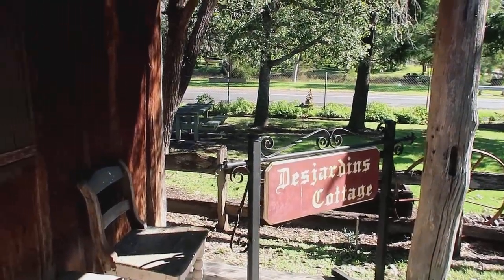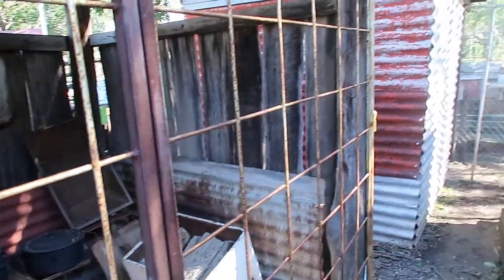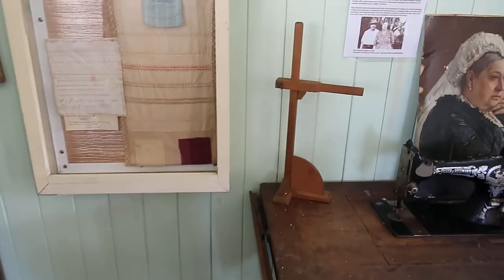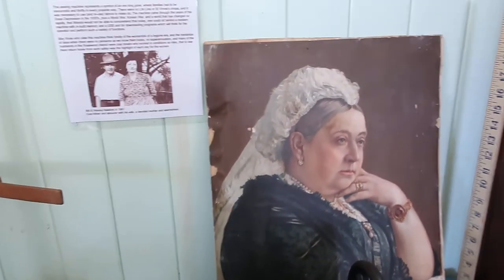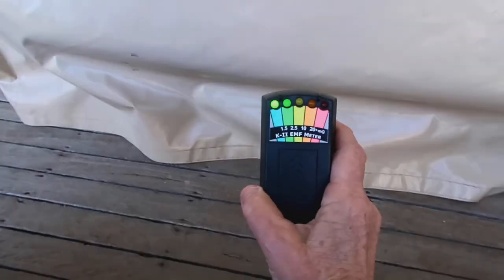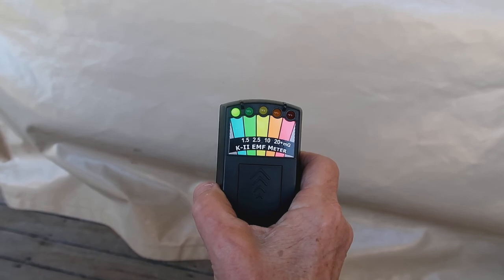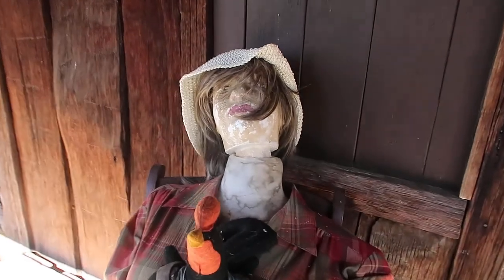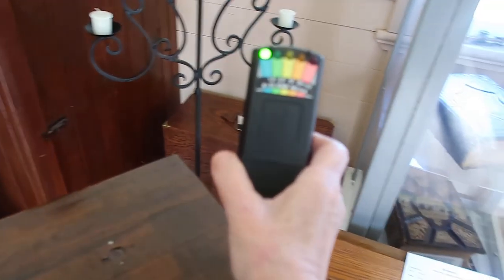Laidley Pioneer Village and Museum (Part 2 Daytime Visit)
Ghostly Whispers Paranormal (formerly Northern Rivers Paranormal Investigators)

We are a family paranormal investigation team based in the Land Down Under that is dedicated to seeking out evidence of ghostly spirits and possibly witnessing paranormal captured on camera or even catching a scary EVP. If you enjoy scary urban explorations and ghost hunting, if you love scary things caught on camera, if you love the dark ambience of a haunted graveyard, make sure to subscribe and turn on notifications so you don't miss a single video!